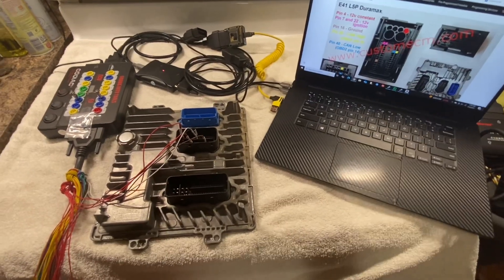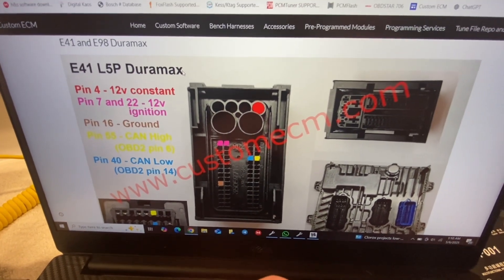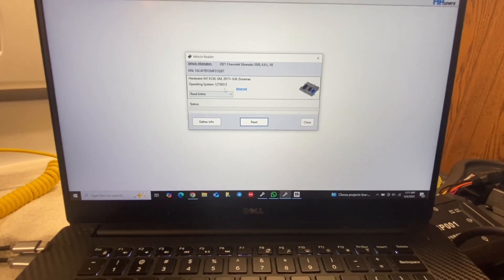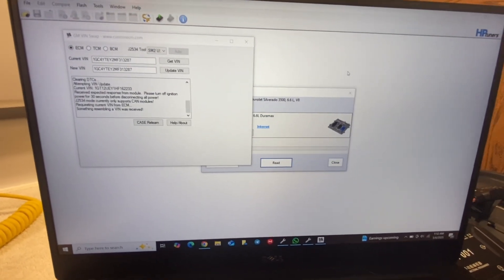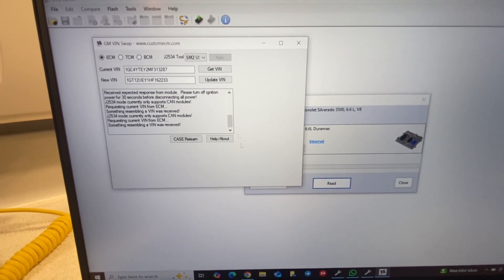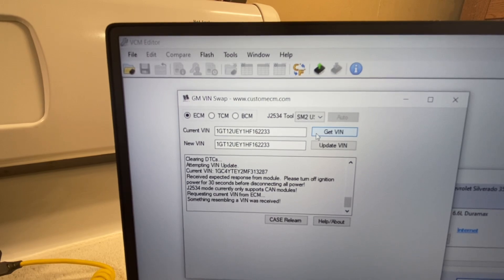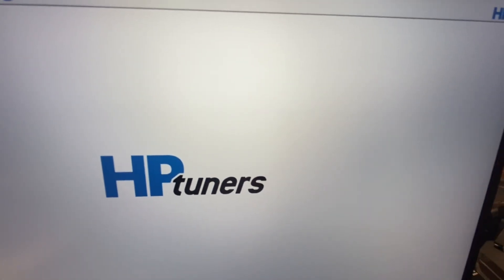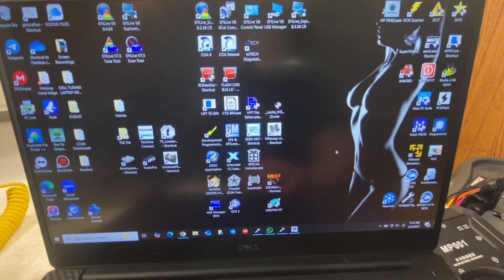GM VIN CHANGE on DURAMAX L5P E41 ECM 4 Free 😁 no credits needed!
Today Ww are changing the vin in a 2021 E41 Duramax ECM.  If you want the software iam using hit me on what’s app!